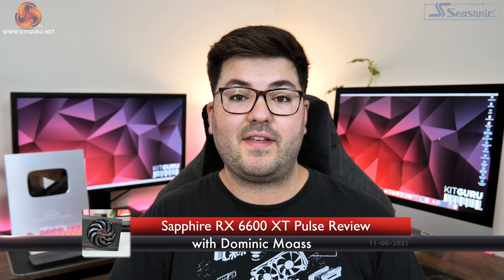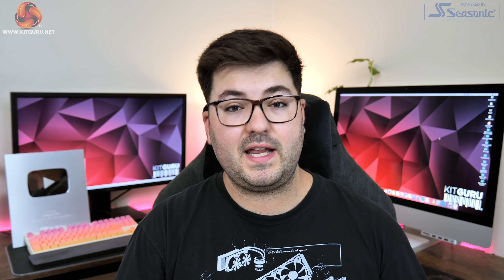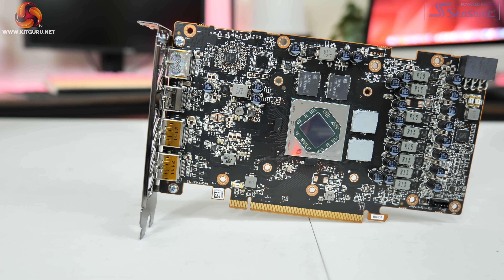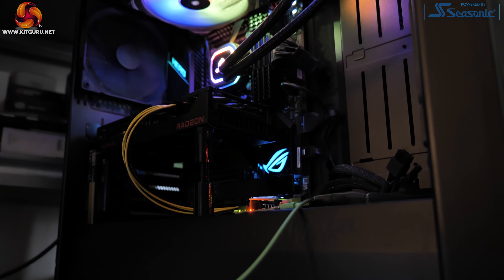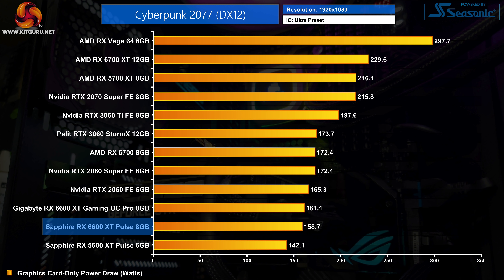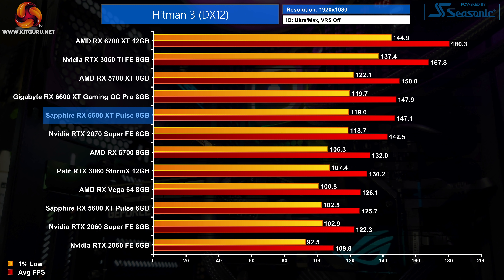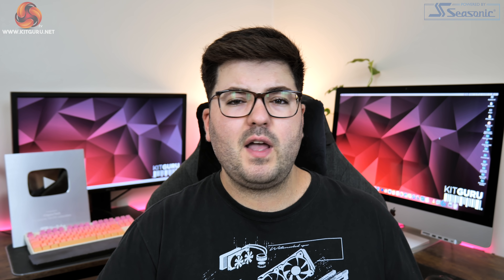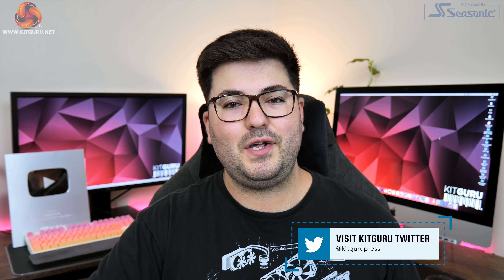Sapphire RX 6600 XT Pulse Review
After getting our first look at AMD's new RX 6600 XT yesterday, today we are back with a look at the Sapphire RX 6600 XT Pulse model. Designed to offer a 'no frills' experience, with a focus on good cooling and low noise levels, Dominic puts this card to the test to find out just how good it is.

00:00 Start
00:15 Introduction
01:20 Design and cooler overview
02:34 Backplate and dimensions
03:47 Looking at the PCB and heatsink
05:19 Test setup
05:47 Thermals
06:32 Noise levels
07:01 Noise-normalised thermals
07:33 Power draw
05:57 Operating clock speed
08:31 1080p gaming benchmarks
09:29 Overclocking results
10:46 Wrapping up

Case: Fractal Meshify S2 Blackout Tempered Glass
Processor (CPU): Intel Core i9 Ten-Core Processor i9-10900K
Motherboard: ASUS ROG Maximus XII Hero Wi-Fi
Memory (RAM): 32GB Corsair Vengeance DDR4 3600MHz (4 X 8GB)
1ST Storage Drive: 2TB Samsung 860 QVO 2.5″ SSD, SATA 6Gb/s
1ST M.2 SSD Drive: 500GB Samsung 970 Evo Plus M.2, PCIe NVMe
Power Supply: Corsair 1200W HX Series Modular 80 Plus Platinum
Processor Cooling: Corsair H115i RGB Platinum Hydro Series
Operating System: Windows 10 2004

KitGuru uses a variety of equipment to produce content:
As of May 2020: